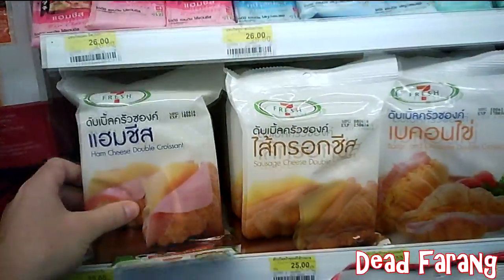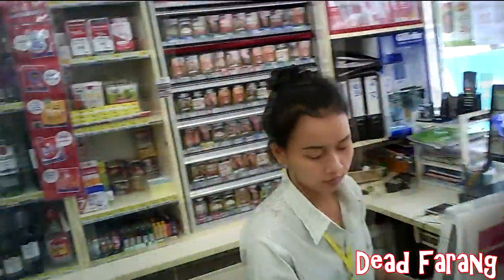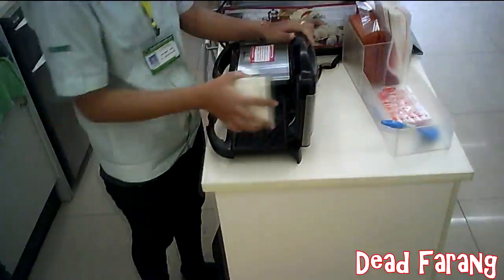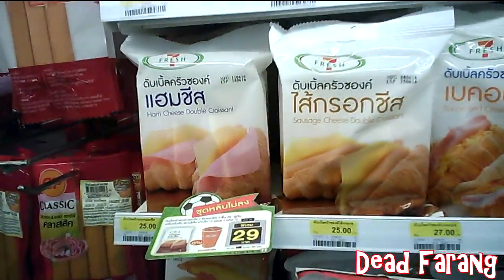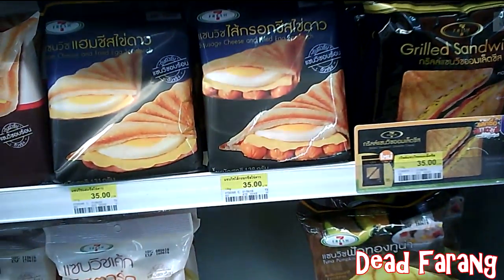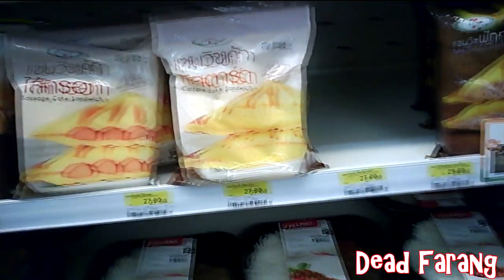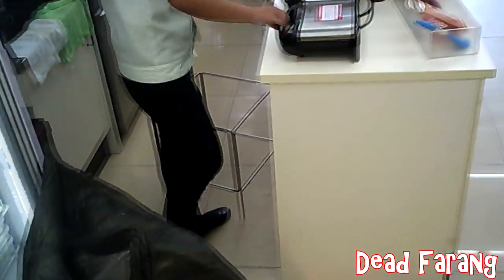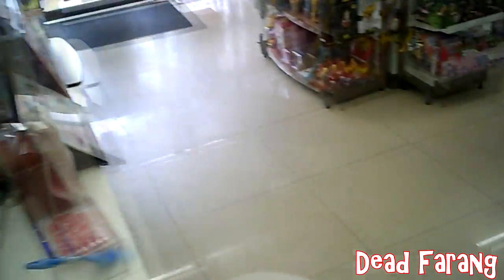The popular Ham & Cheese Toasted Sandwich from 7 Eleven in Thailand only 25 Baht ($0.75 cents)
Thailand 7 Eleven (7-11) - This video is for the people that are travelling on the cheap and looking for a cheap bite to eat without having to go for cheap thai street food, One of the cheapest and best home comforts i have found are the Ham and cheese toasted sandwiches from 7-11 in Thailand. And it's not jus t the price, they are actually very nice. they cost 25 baht, which is 1 AUD, so about 75 cents USD.

These are very popular with the backpacking crowd, especially around Khao San Road area in Bangkok. 7-11 not only sell you the ham and cheese sandwich, they will toast if for you right there and then in the store.

Coming from Australia, having 7-11 toast your ham and cheese sandwich while you wait is something you just don't see, it just wouln't happen

You can pay upto $8 to $10, maybe more for a basic ham & cheese sandwhich one some parts of Australia and they are not as nice as these.

And if ham and cheese is not your style they do have lots of other choices. They have crossaints which they will microwave for you. ham and cheese double crossaint, sausage cheese double crossaint, bacon and cheese double crossaint, shredded pork and salad cream, tuna salmon crossaint, sausage cheese and fried egg, sausage and cheese, carbonara, sausage cake sandwhich, custard cake, tuna pumpkin sandwhich. I didnt see it here but sometimes i get the tuna crossaint toasted, there not bad either for about $1 USD.

The Thai people don't understand the meaning of toasted, they think becasue it has been in the toaster for 2 minutes that is cooked and ready to eat. I like to make sure it is toasted to my liking, with a nice golden brown. That can take upto 5-6 minutes.

So if you are looking for something cheap, you don't want to eat street food, get yourself into a 7-11. grab yourself a ham & cheese toasty and tell them Dead Farang sent you.

I hope you like this video. Thanks for watching, give it a huuge thumbs up, leave a comment and click that subscribe button if you havent already, and don't forget to tell your friend about Dead Farang on YouTube.and Remember, Bar Girls Can't Eat Love. This has been Another Dead Farang Production.

NOTE: Any comments attacking/defaming other youtubers will be deleted. If you have a problem with someone, contact them directly through private message. This channel is not a forum to personally attack, intimidate, provoke or make snide remarks about other youtubers in our community. Thanks for your understanding. Regards DF

Episode 12a - Sexy Thai Girl Dance Competition at Lucifer Disko Walking Street Pattaya Thailand Part 1

Episode 12b - Sexy Thai Girl Dance Competition at Lucifer Disko Walking Street Pattaya Thailand Part 2